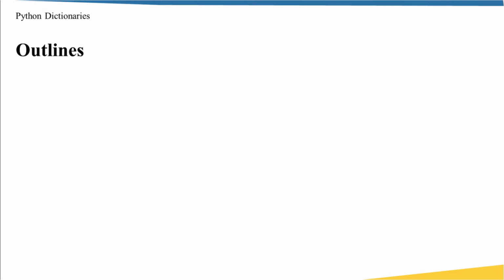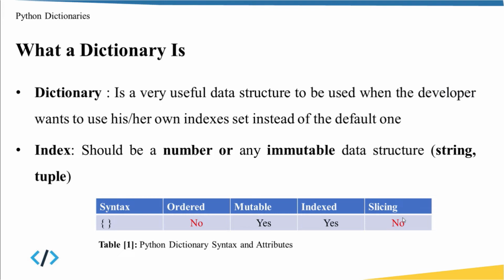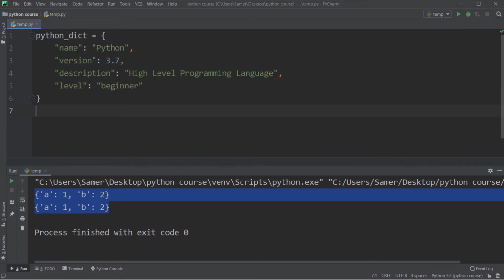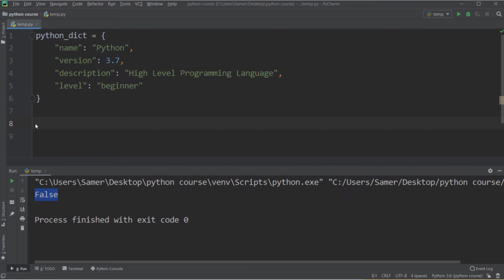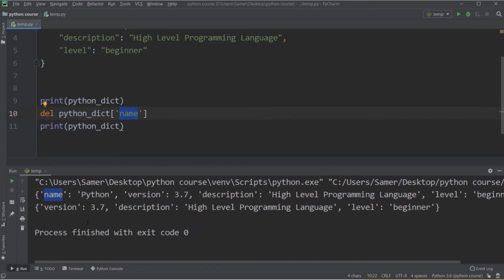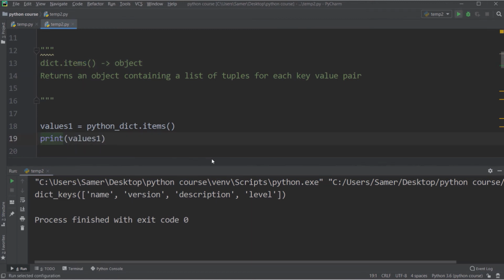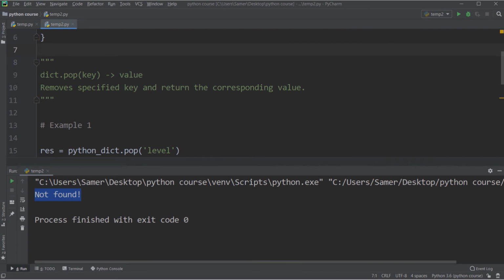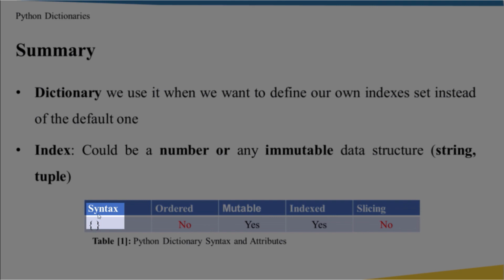Python Complete Course — Part 27: Python Dictionaries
You are welcome to this lecture “Python Complete Course — Part 27:  Python Dictionaries”. The lecture outlines are:

    1- What a Dictionary Is
    2- How to Create a Dictionary
    3- Dictionary Operators
    4- Accessing to Dictionary Contents
    6- Some Useful Dictionary Functions

Chapters:
0:00 Introduction
0:04 Outlines
0:38 What a Dictionary Is
2:00 How to Create a Dictionary
3:14 Dictionary Operators
4:58 Accessing to Dictionary Contents
6:44 Some Useful Dictionary Functions
11:10 Summary

Samer Sallam

InDeeep